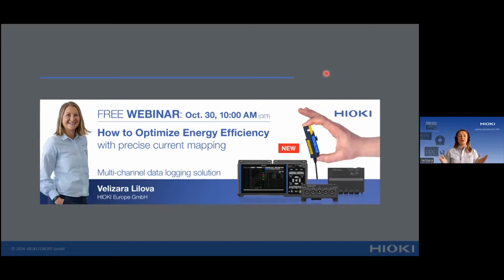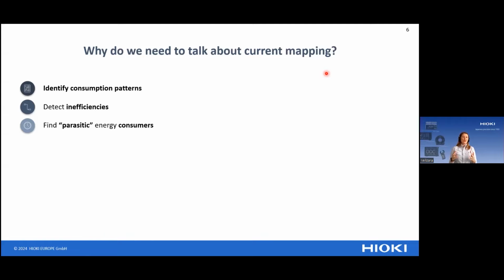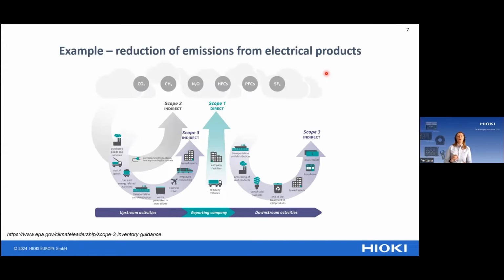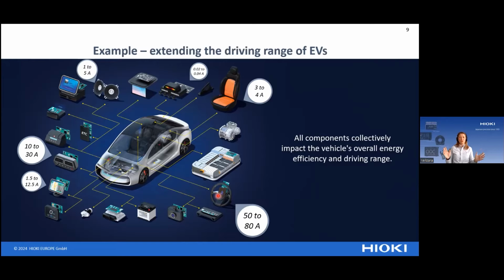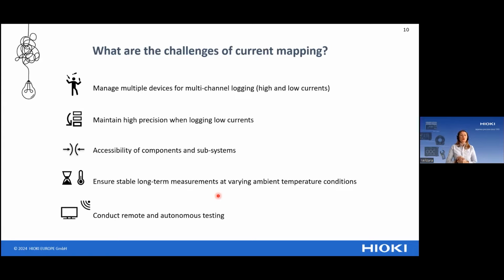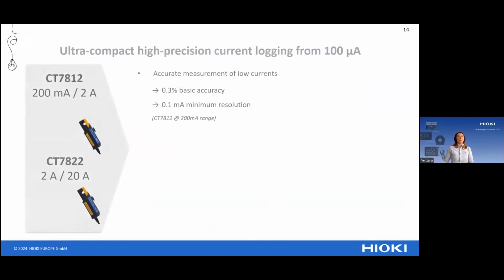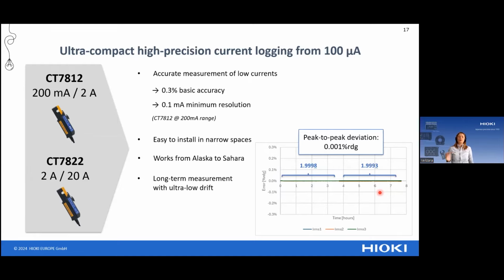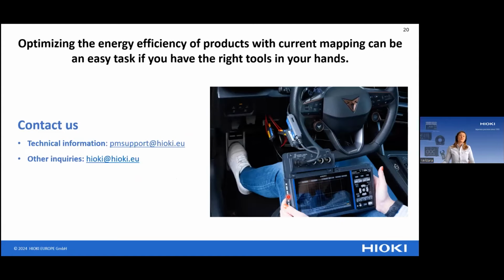How to optimize energy efficiency with precise current mapping - HIOKI Webinar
Do you know how to optimize energy efficiency with precise current mapping?

In this webinar we're discussing what current mapping is, how it can support developers get an in-depth understanding of the current consumption of their products in various operating states, and how this information can help optimize the energy efficiency of products.
We are talking about the challenges that data acquisition systems encounter for precise current mapping and presenting a holistic approach to overcome these with HIOKI’s new current logging solution.

MAIN TAKE-AWAYS
• Understand the role of current mapping in reducing current consumption and optimizing energy efficiency.
• Learn about different challenges, such as precise current measurement of low-energy components, and logging in tight spaces and under extreme conditions.
• Discover a holistic current measurement solution that enables to comfortably analyze complex systems
• Find out how current mapping can facilitate reaching sustainability targets

• Electrical engineers in automotive and energy industries
• Product developers focused on energy efficiency
• EV manufacturers and suppliers
• Technical managers interested in compliance with energy standards
• Quality control and testing specialists in manufacturing